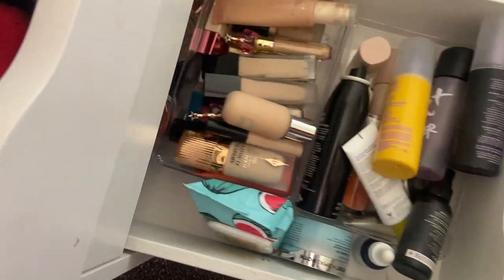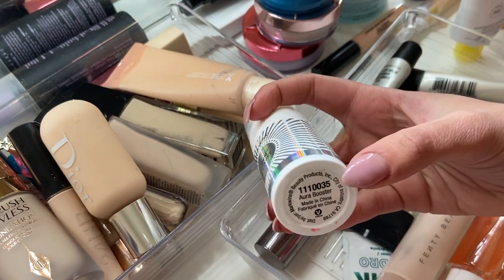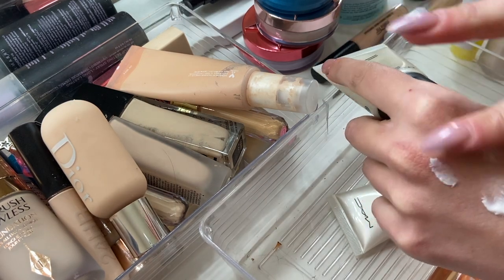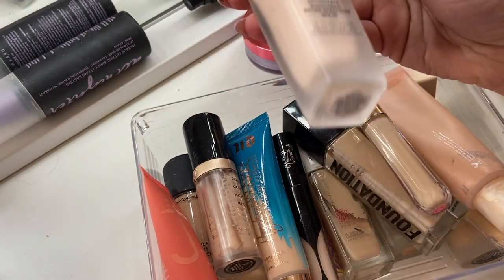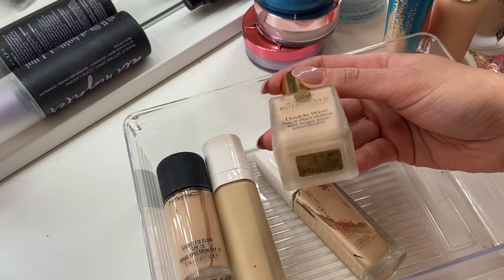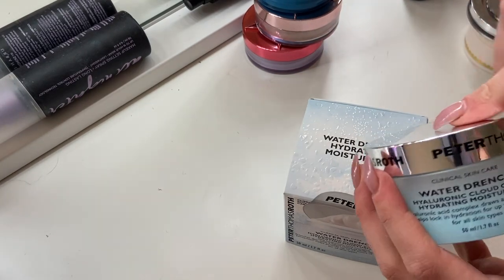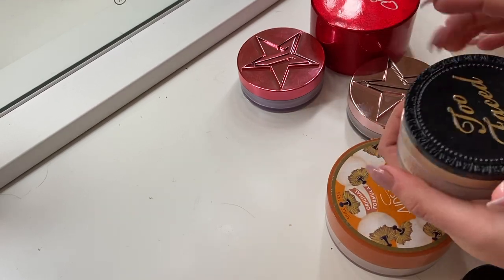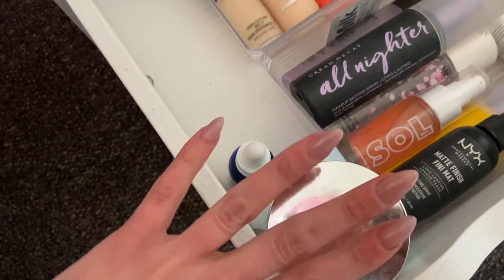FACE PRODUCT DECLUTTER | Foundations, Concealers, Powders Oh My!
Welcome to my first official declutter of 2022! Which category should I declutter next?

Huda Beauty Wild Jaguar Palette shorturl.at/goyP5
MAC Brush Stroke liquid eyeliner "Brushblack"